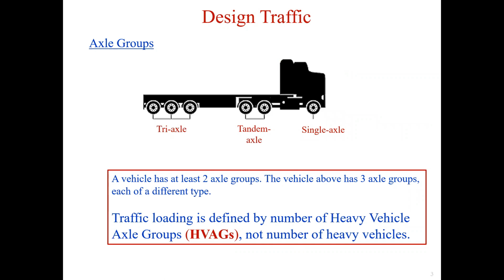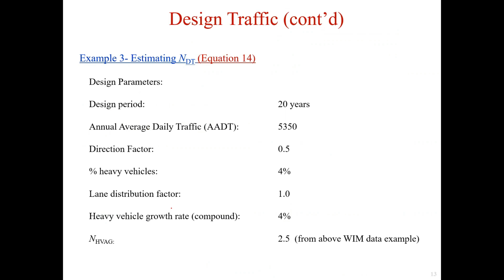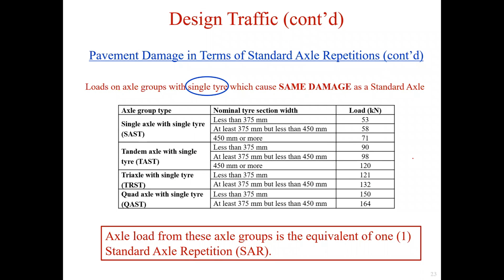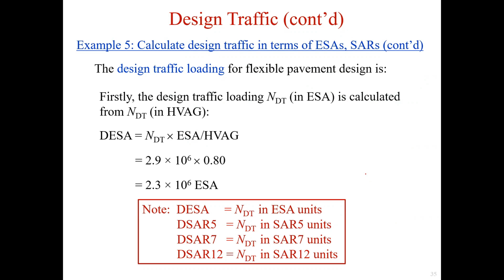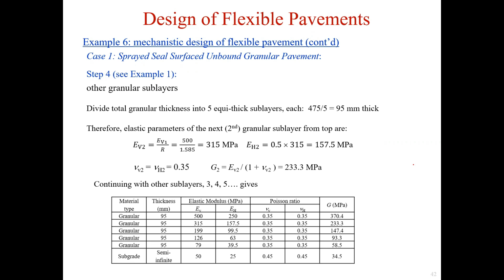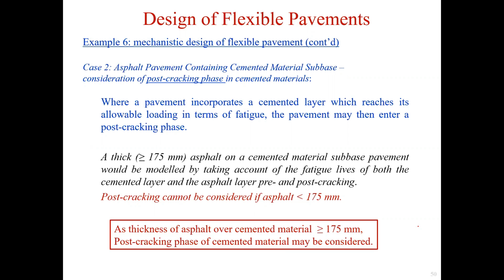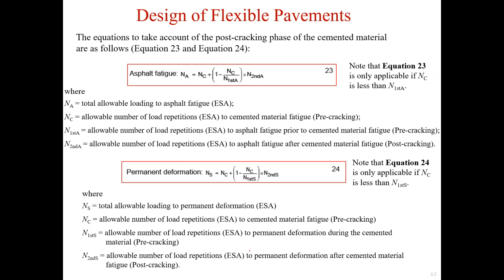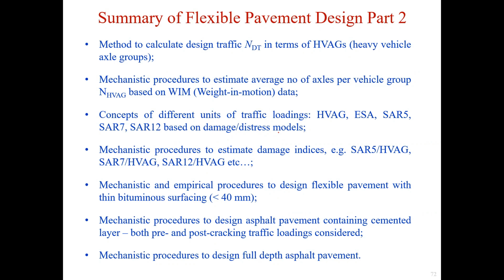Lecture 8 Flexible Pavement Design Part 2 2021